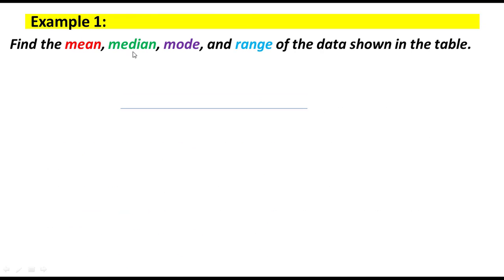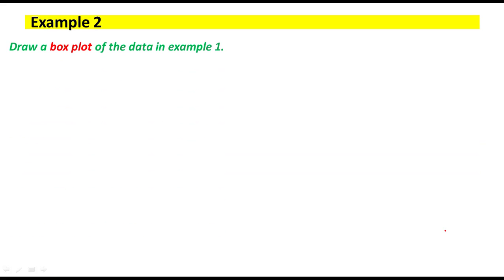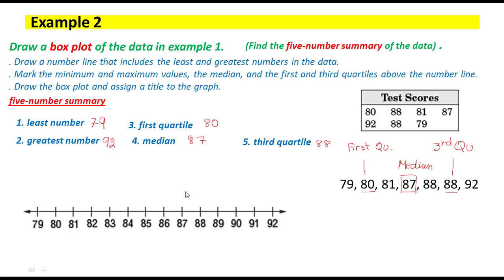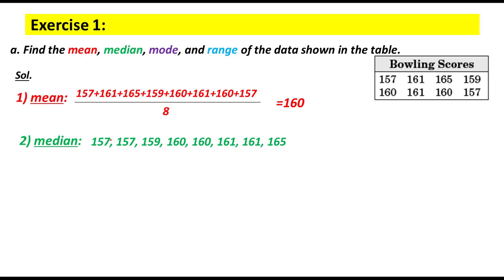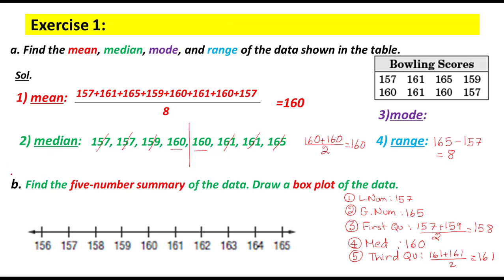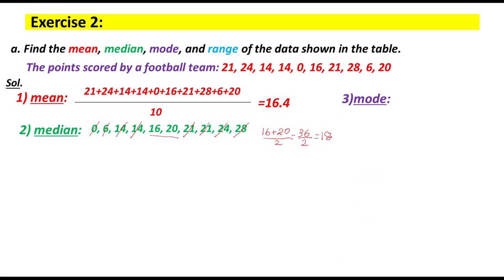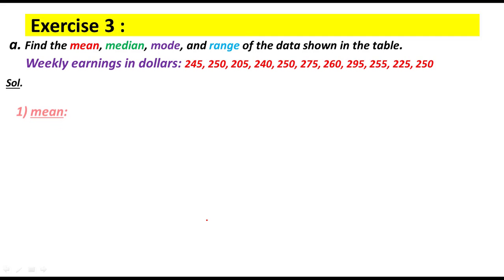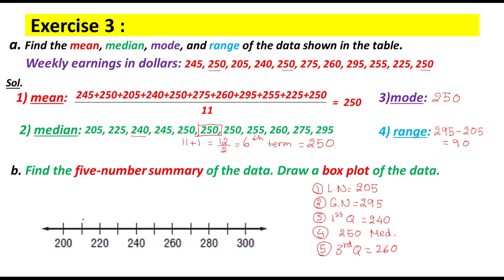Descriptive Statistics by Gamila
How to find the mean, median, mode, range, five number sumary and the plot box